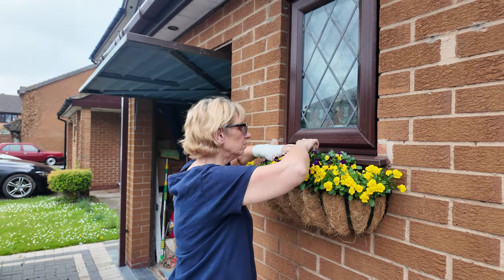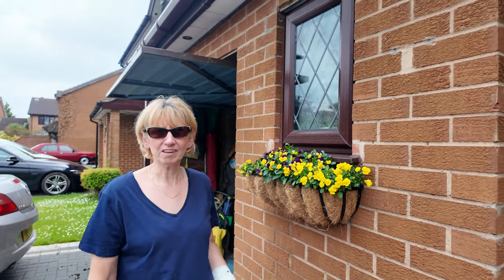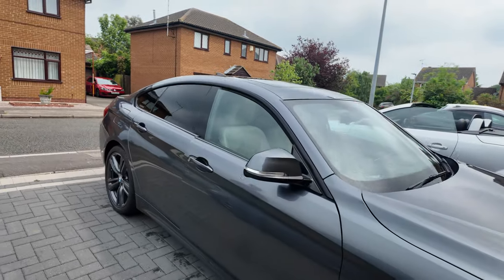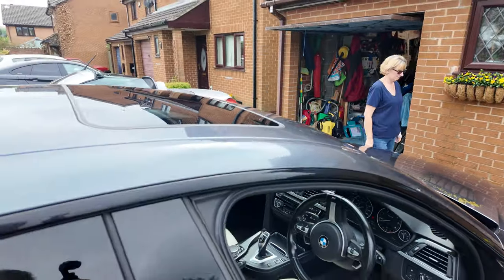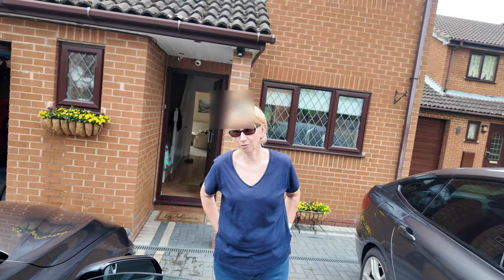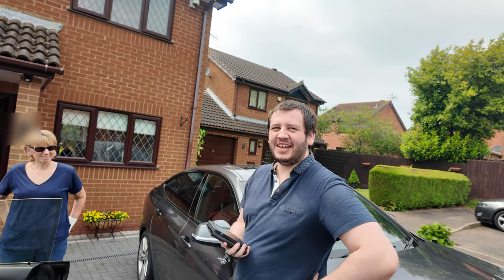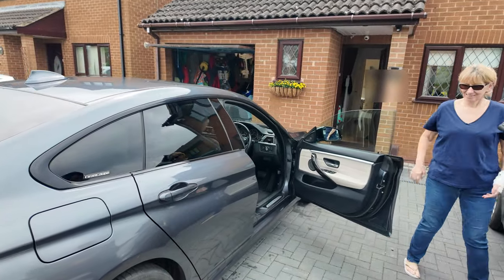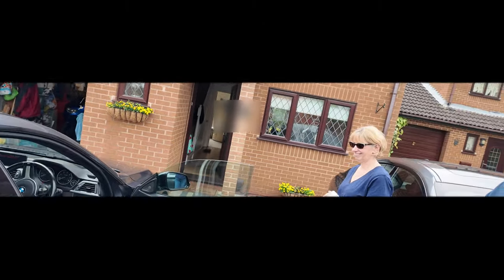Another New car To The Channel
This one was not planned ... but required after a low life took our pride and joy...